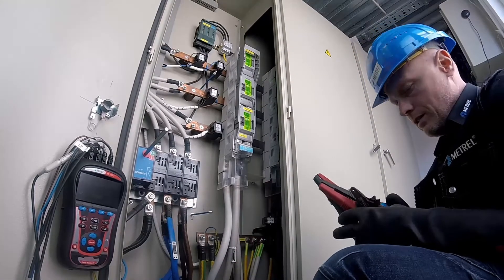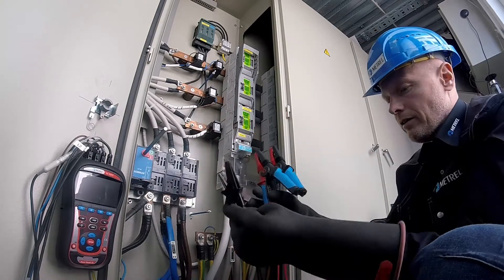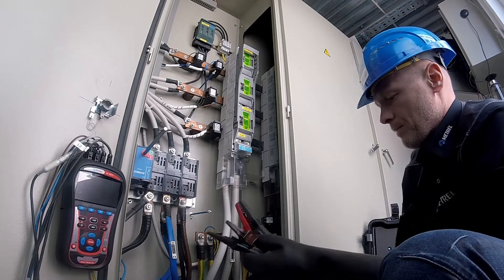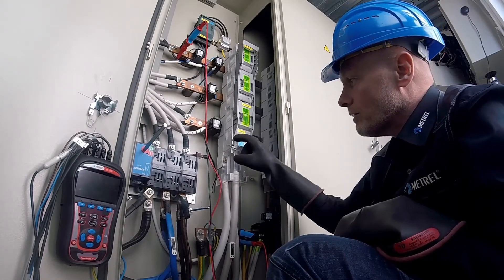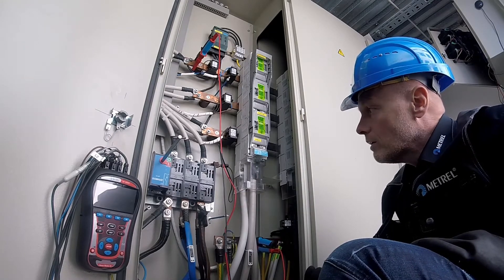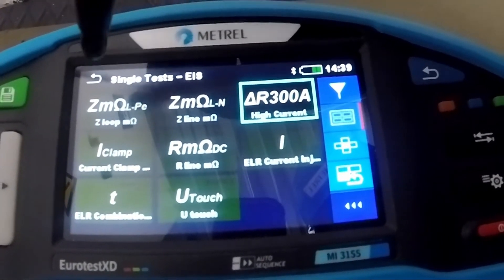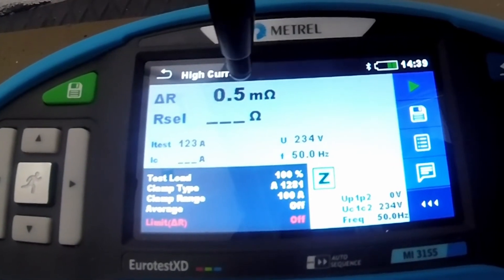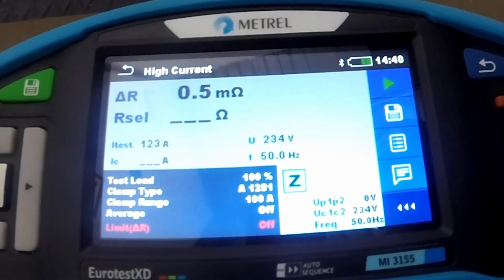Hochstromprüfung | MI 3144 Euro Z 800 V | Impedanz & Ipsc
Ein umfassendes Anleitungsvideo zum MI 3144 Euro Z 800 V über das Messen von Impedanz, Ipsc und das Bewerten von Sicherungen in elektrischen Niederspannungsinstallationen.

Der MI 3144 Euro Z 800 V ist ein Metrel Tester/Adapter für Hochstromprüfungen.

🌐 Besuchen Sie die Metrel-Homepage für weitere Informationen zu MI 3144
🔒 Registrieren Sie sich, um das Handbuch und den Anwendungshinweis zu erhalten
📍 Finden Sie Ihren lokalen Distributor

🇩🇪 Metrel GmbH
Dieselstraße 31, GE 05
46539 Dinslaken
DEUTSCHLAND

🇨🇭 VolTech GmbH
Beetschihofstrasse 15
CH-5737 Menziken
SCHWEIZ

🇦🇹 UEI Universal Elektronik Import GmbH
Anton-Freunschlaggasse 49
A-1230 Vienna
ÖSTERREICH

📩 NEWSLETTER
Melden Sie sich an, bleiben Sie bei Metrel auf dem Laufenden, und erfahren Sie als Erste von neuen Produkten, Tipps und Sonderangeboten.

Folgen Sie uns in unseren sozialen Netzwerken, erhalten Sie Community-Tipps, Neuigkeiten und Lehrmaterial.

🎓 Academy Metrel ist eine perfekte Möglichkeit, Ihr Wissen aufzufrischen, an einem Schulungsseminar mit Metrel-Instrumenten teilzunehmen und sich auf Elektroinstallationsprüfungen vorzubereiten.

Metrel
mi 3144
mi3144
Prüfung elektrischer Anlagen
Elektroinstallation
elektrische Isolationsprüfung
elektrische Energiesysteme
Hochpräzise Kurzschlussstromauswertung mit berechnetem Heißfaktor
3-Leiter-Prüfung von PE (RPE-Funktion) ohne Verlängerungsleitung
Autotest-Isolationsfunktion zwischen L-N, N-PE und L-PE (R ISO ALL-Funktion)
4-Draht-Durchgangsprüfung
Isolationswiderstand bei Gleichspannung von 50 V bis 2500 V und PI, DAR-Berechnung
Varistortest
Durchgang der PE-Leiter mit 200 mA DC-Prüfstrom mit Polaritätswechsel
Durchgang der PE-Leiter mit 7 mA Prüfstrom ohne RCD-Auslösung
2-Leiter- und 3-Leiter-Schleifenimpedanzmessung (L-PE) mit Trip Lock RCD-Funktion
Berührungsspannungs-/Kontaktspannungsmessung mit externem P/S-Tastkopf
2-Leiter- und 3-Leiter-Hochstromschleifenimpedanzmessung (L-PE).
3-Leiter-Schleifenimpedanzmessung (L-PE) mit Trip Lock RCD-Funktion
1-phasige / 3-phasige TRMS-Spannungs- und Frequenzmessungen
Leitungs-, Schleifen- und RCD-Messungen im Frequenzbereich 16...400 Hz
Phase Sequenz
Leistungs- und THD-Messung (bis zur 12. Harmonischen)
RCD-Prüfung (allgemein und selektiv, Typ AC, A, F, B, B+, MI RCD, EV RCD, PRCD, PRCD-K, PRCD-S)
Erdungswiderstand (3-Leiter- und 2-Klemmen-Methode)
Spezifischer Erdungswiderstand mit Ro-Adapter
TRMS-Leck- und Lastströme
Erstfehlerableitstrom (ISFL)
Prüfung von Isolationsüberwachungsgeräten (IMDs)
Maschinenmodusunterstützung mit Zeitentladung
Erleuchtung
hochauflösende Schleifenimpedanz (mΩ)
Unterstützung für EVSE (Electrical Vehicle Supply Equipment).
Bestimmung der Lage der Kabel
Unterstützung für QR- und/oder Barcode-Scanner
Hochpräziser 4-Draht-300-A-Z-Leitungs- und Z-Schleifenimpedanztester
Impedanzmessungen im hohen Bereich in 800 V / 16...420 Hz Wechselstromnetzen
DC-Quellen- und Leitungswiderstandsmessungen in 3...260-V-DC-Netzwerken
Hochstrom dR 300 A 4-Leiter Teilspannungsabfälle und Strompfadwiderstände
Auslösezeit und -strom des Erdschlussrelais (ELR).
ELR unterstützt die Typen AC, A, B
Erdschlussanalyse mit Berührungs-, Berührungs- und Schrittspannung
Floating-Voltmeter für Teilkontaktergebnisse
EN 61557
DIN 5032
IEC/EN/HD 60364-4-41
IEC/EN 61008
IEC/EN 61009
BS 7671
AS/NZ 3017
IEC/EN 61326-1
IEC/EN 61010-1
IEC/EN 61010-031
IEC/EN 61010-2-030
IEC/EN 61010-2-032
EN 61326
EN 61010-1
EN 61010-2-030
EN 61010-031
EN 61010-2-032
EN 61557
IEEE 81-2012
EN 60909-0
EN 60947-2
EN 62133-2